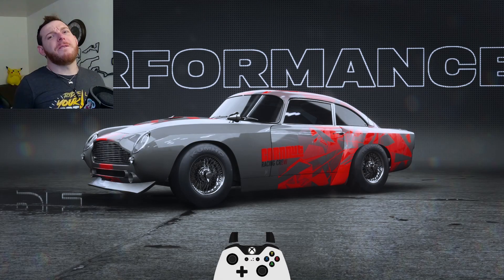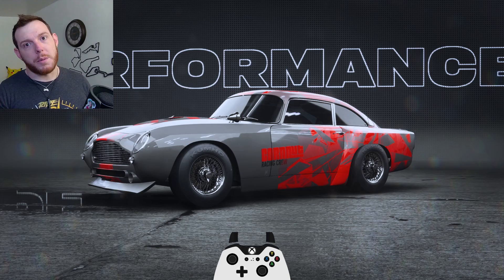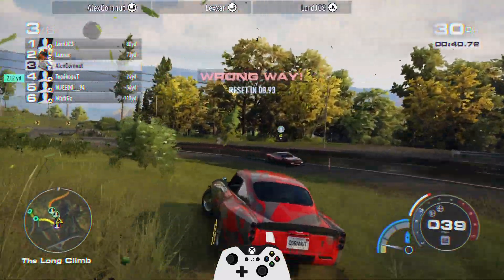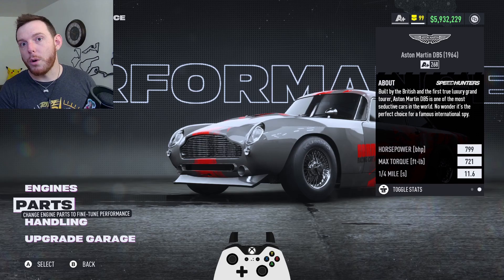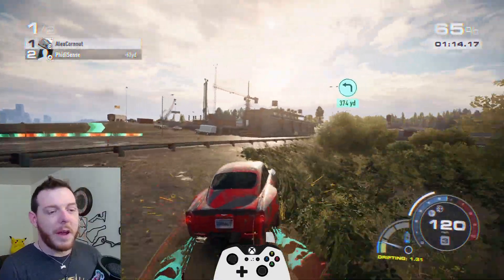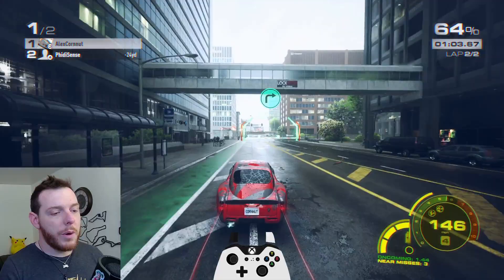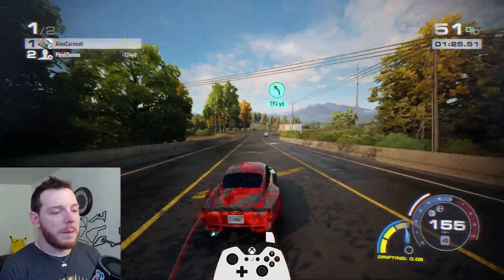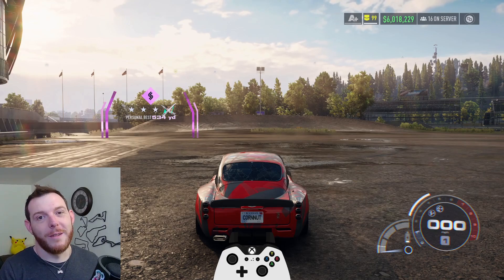VOL#2 (A+ Class) Aston Martin DB5 - Viewer Requested - James Bond Style - Need for Speed Unbound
NIL Built, Tested by Myself and LEXX